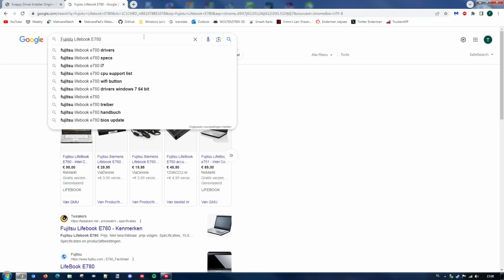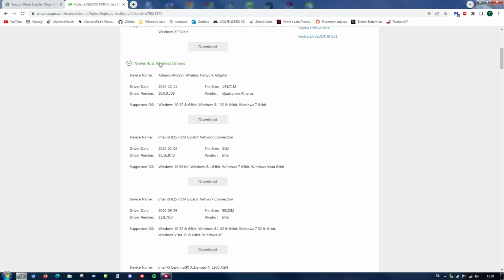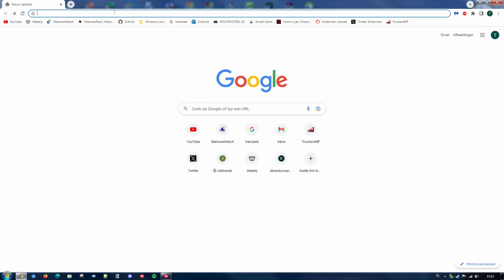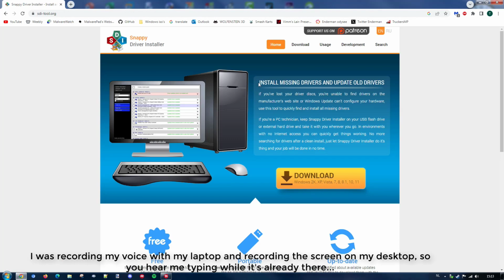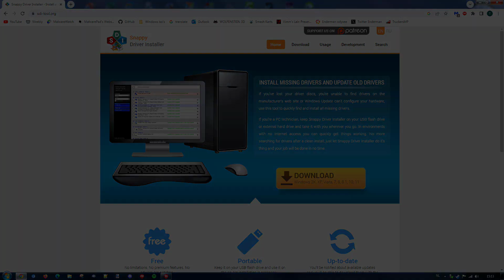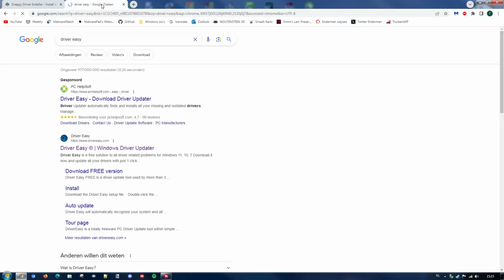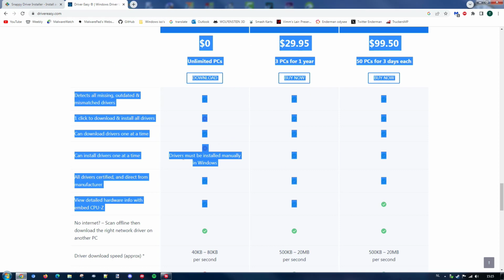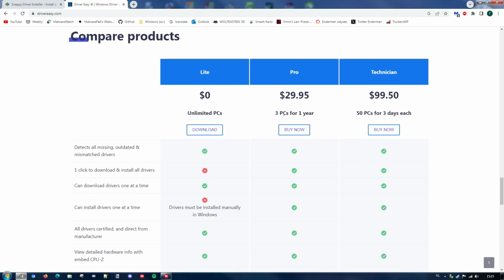Tutorial - How to download drivers for old hardware? (With voice)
Hello everyone! Let's hit 10 likes? Today i going to explain how to download drivers for older hardware. Music used:
1. My voice (included in the title :)
Thanks to @Windows10.5 for the thumbnail!
Do you have computer problems, questions or suggestions for videos?